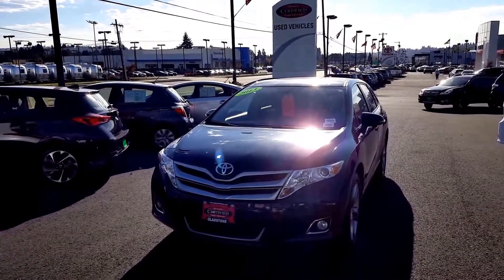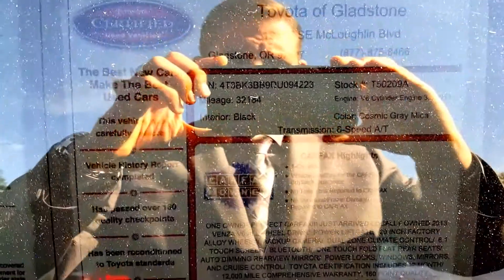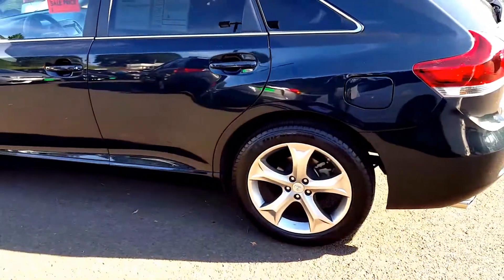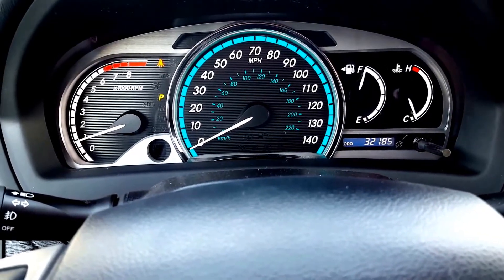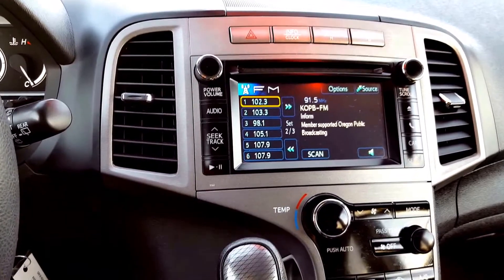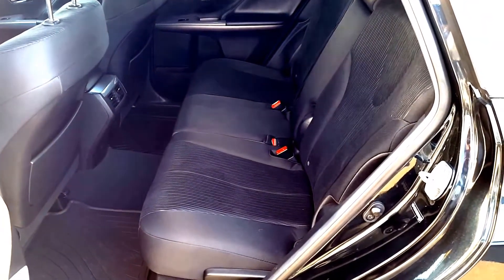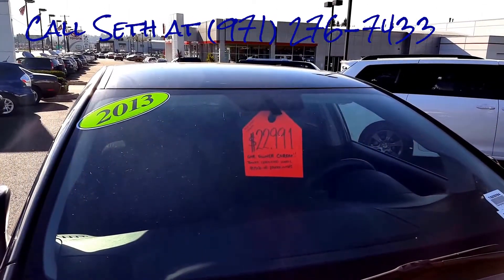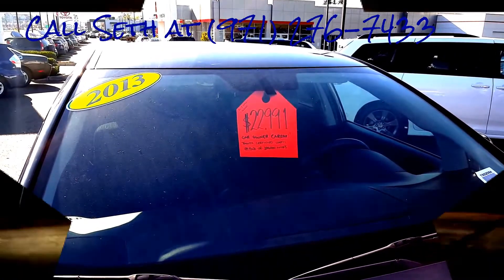Used Toyota Venza for sale | Gladstone | Oregon | 97027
2013 Toyota Venza V6 AWD for sale in Gladstone, Oregon on McLoughlin Blvd. ONE OWNER PERFECT CARFAX!!! JUST ARRIVED LOCALLY OWNED 2013 VENZA V6 ALL WHEEL DRIVE/ POWER LIFTGATE/ 20 INCH FACTORY ALLOY WHEELS/ BACKUP CAMERA/ DUAL ZONE CLIMATE CONTROL/ 6.1 TOUCH SCREEN/ BLUETOOTH/ ONE TOUCH FOLD FLAT REAR SEATS/ AUTO DIMMING REARVIEW MIRROR/ POWER LOCKS; WINDOWS; MIRRORS; AND CRUISE CONTROL/ TOYOTA CERTIFICATION INCLUDES 12 MONTH/ 12;000 MILE COMPREHENSIVE WARRANTY; 160 POINT QUALITY ASSURANCE PROGRAM; 1 YEAR ROADSIDE ASSISTANCE; TOYOTA POWERTRAIN WARRANTY UNTIL 09/02/2020 OR 100;000 MILES INCLUDED IN PRICE. A One Year or 15;000 mile vehicle maintenance plan (with 24 hour roadside assistance) is included on this used vehicle. At Toyota of Gladstone we keep only the finest selection of pre-owned vehicles. Our pre-owned vehicles include trade-ins; lease terminations and private party purchases. This results in us having a fine collection of reliable and safe pre-owned vehicles that we can sell with complete confidence. Our philosophy is not to just fix the cosmetics of a used car but to properly recondition our pre-owned vehicles mechanically as well which results in a great pre-owned vehicle you can buy and drive with peace of mind.

19375 SE McLoughlin Blvd
Gladstone, Oregon
97027